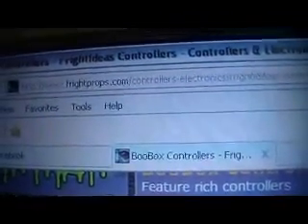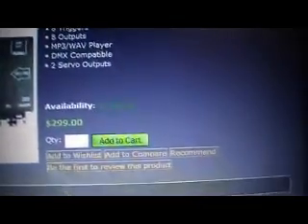Hellmouth Vlog 11/15/10 [Day 15] - Painting & Wiring, Oh My!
Finished the tail light wiring, window paint, BOOBOX!